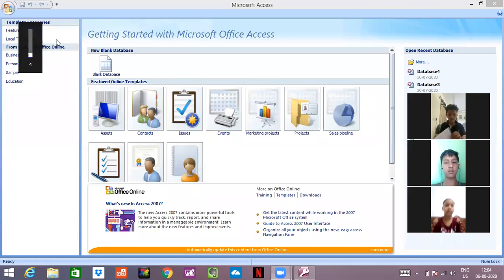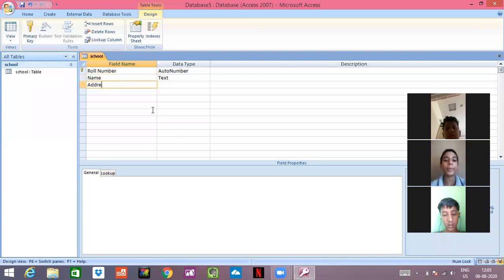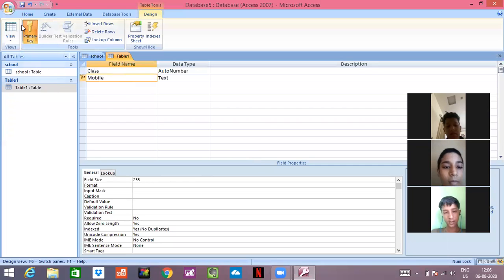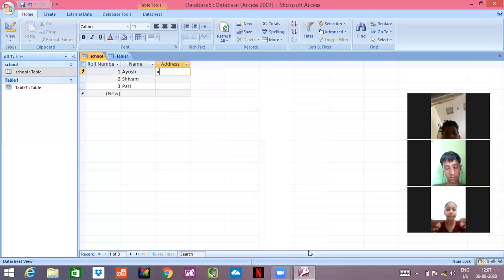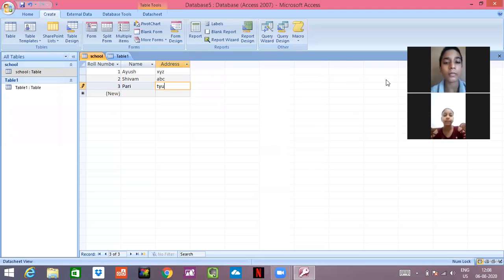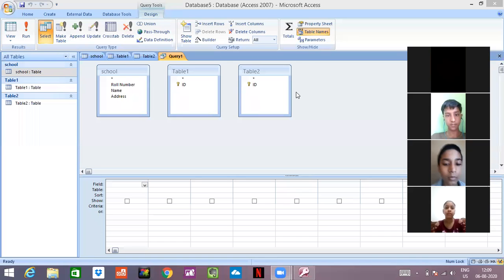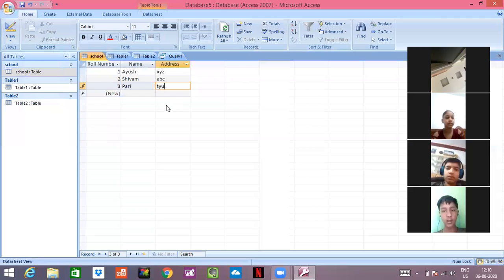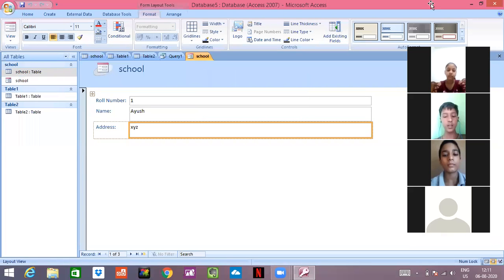Class 8 chapter 4 Working With Queries (conti)